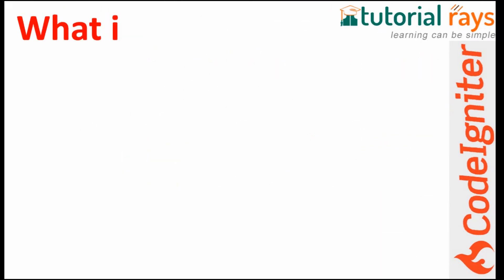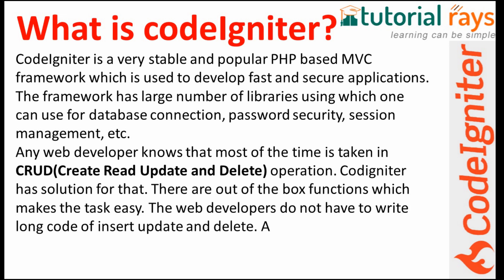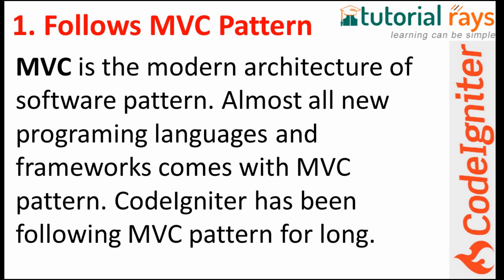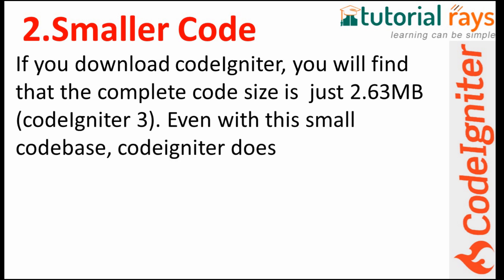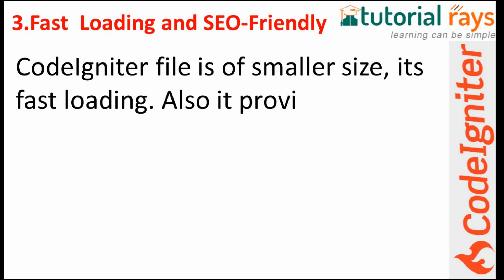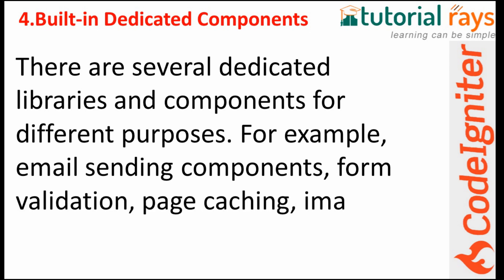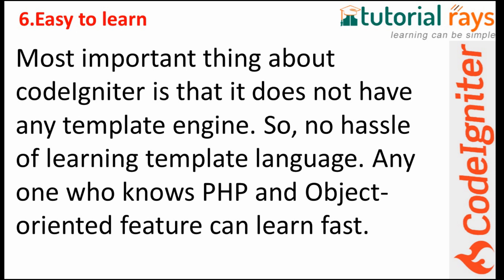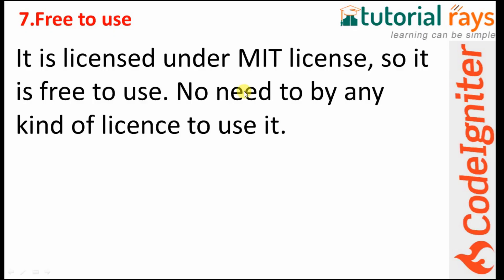Part-1 CodeIgniter (2019) | Introduction | CRUD / Insert Update Delete Tutorials - Tutorial Rays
In this tutorial you will learn what is CodeIgniter and what are its different features. Why CodeIgniter is important to learn and how easy it is to learn.